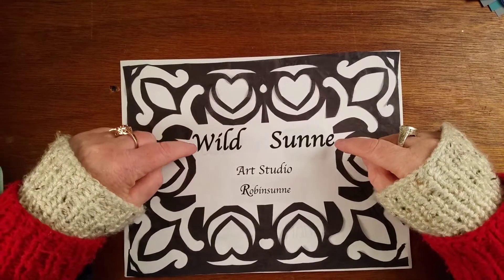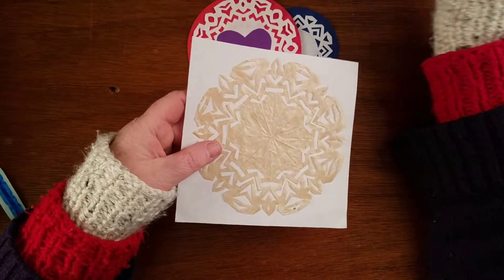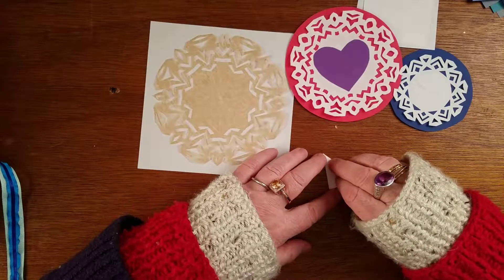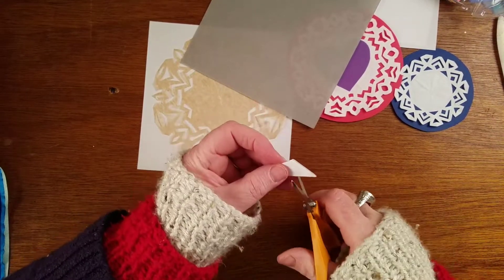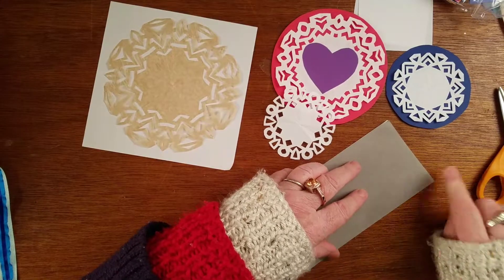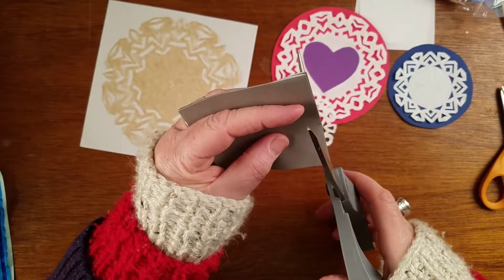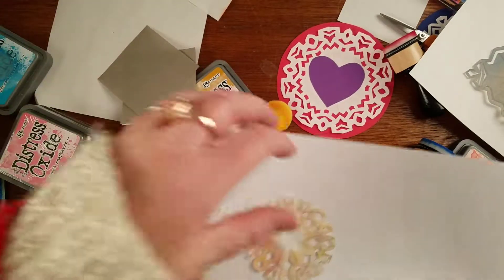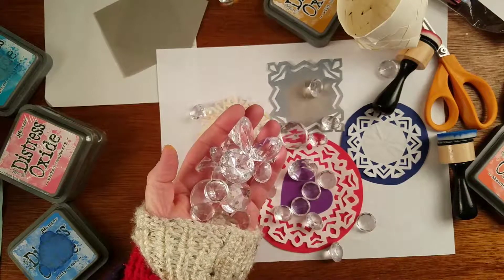DIY Valentine Doilies For Our Sweet Self Expression Junk Art Journals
Well, how is this for fun?! We are making DIY Valentine - or anytime - doilies today. And they worked out really well! As I made them in the video I kept discovering new, wonderful qualities about this project. Keep watching, you'll see...

Love,
Robinsunne

Amazon - All of the books that I have written and illustrated